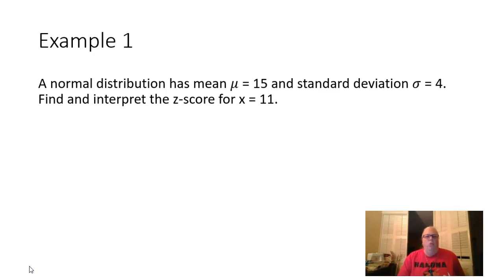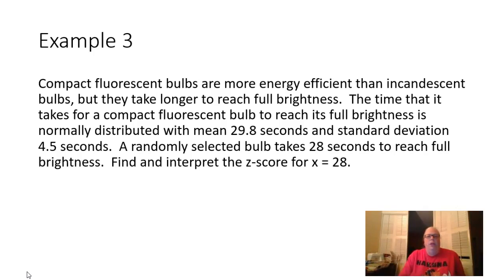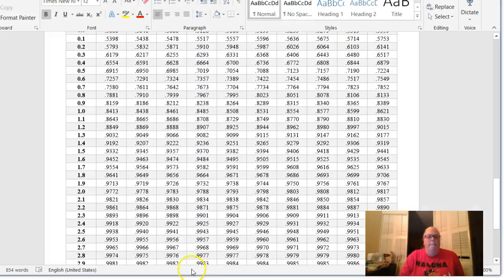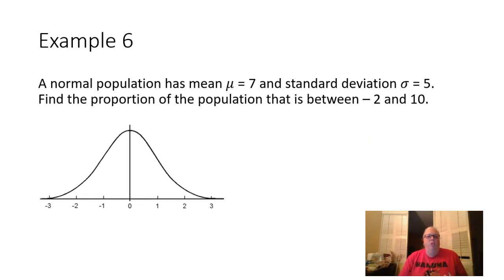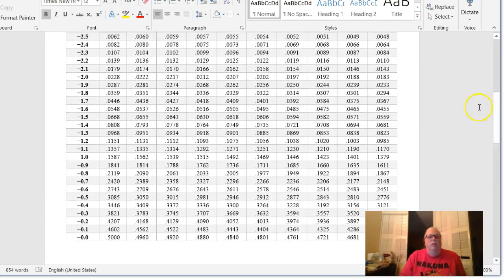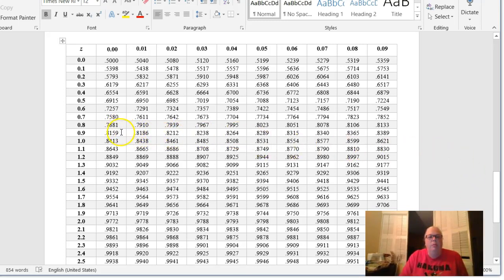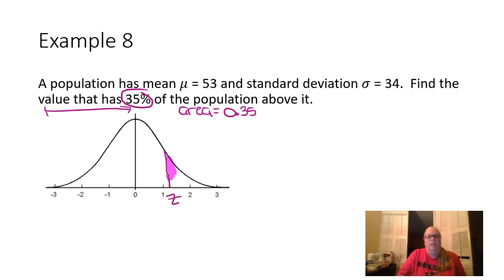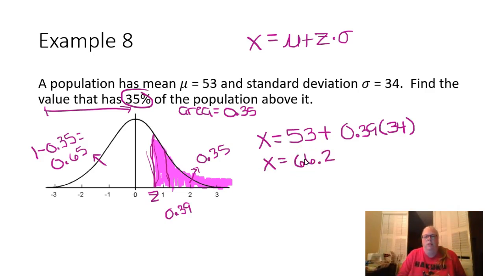MAT 152 Lesson 6.1 Examples (part 2)